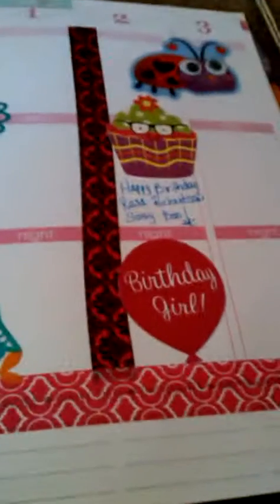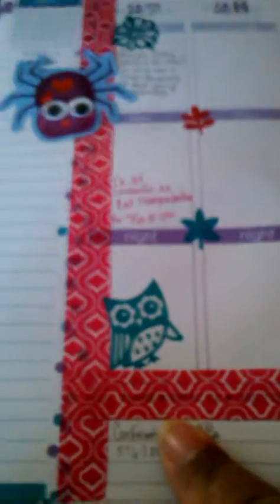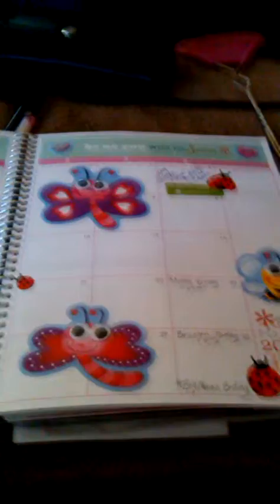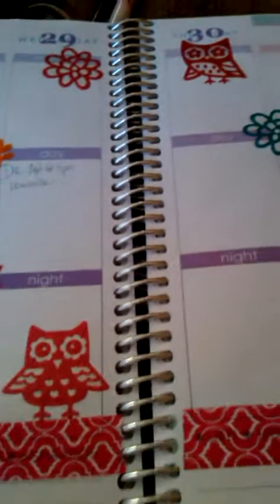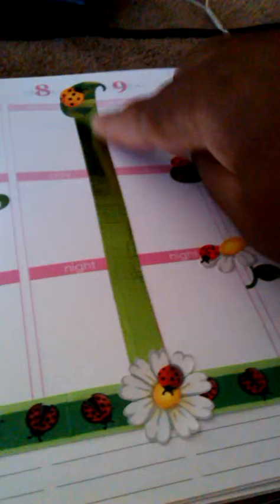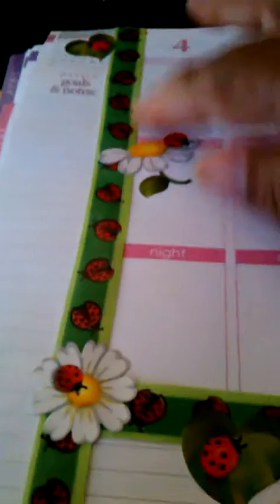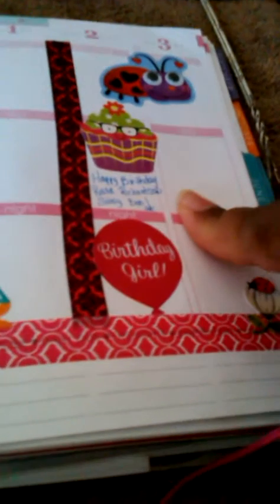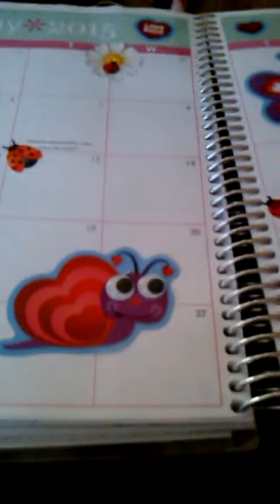Erin Condren Update 4/27/15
Go over and wish
RESA RICHARDSON
~~~"HAPPY BIRTHDAY"~~~